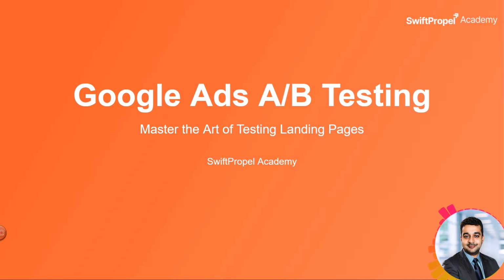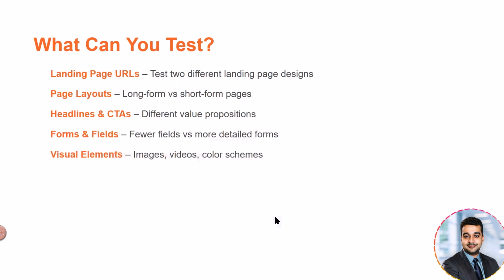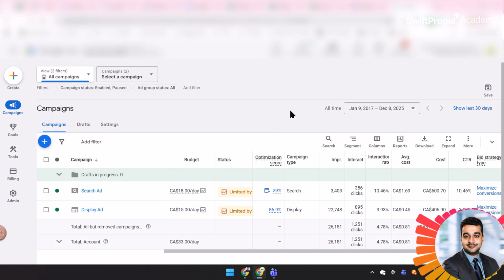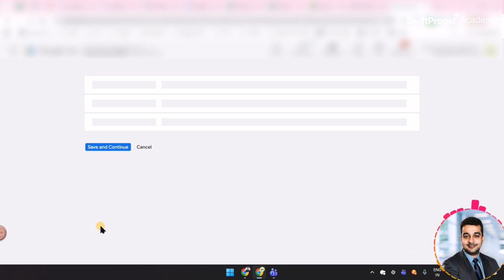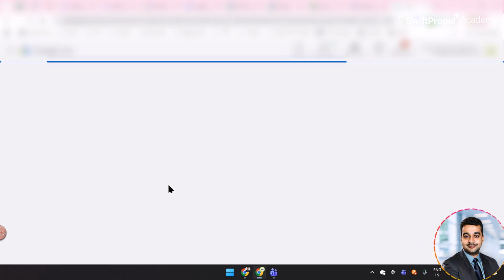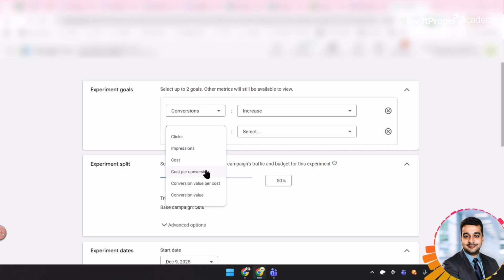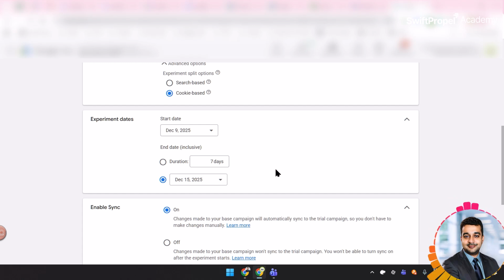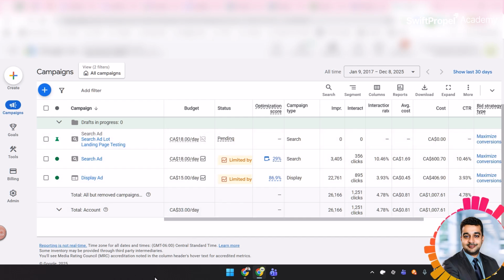Learn Google Ads A/B Testing in 9 minutes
In this video, I have shared a simple yet fast method to perform Google Ads A/B Testing.